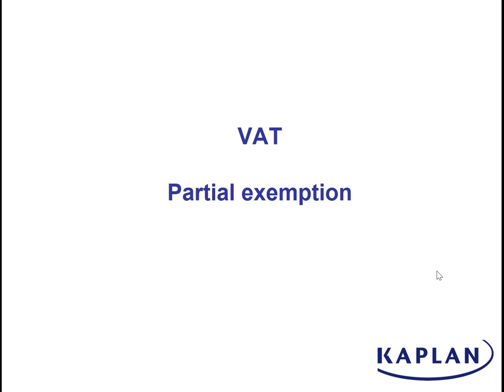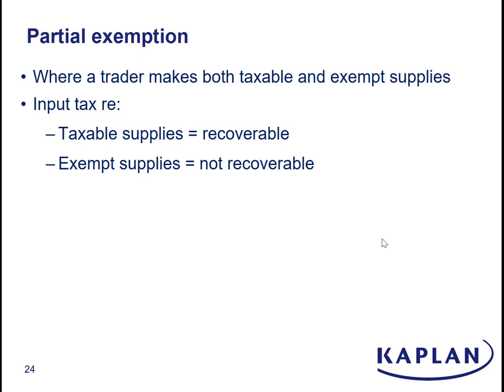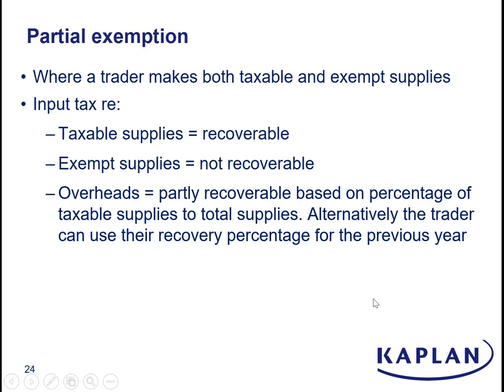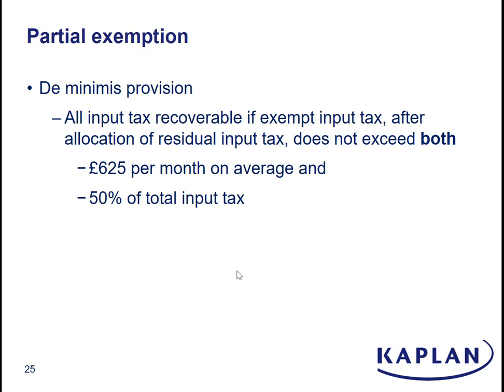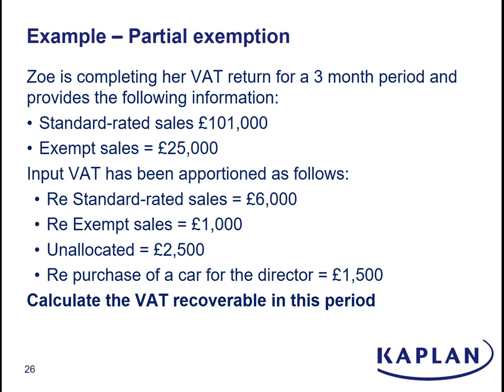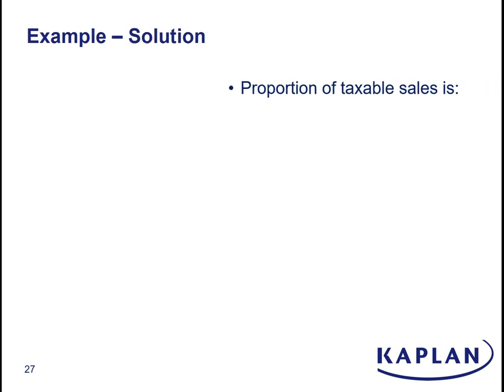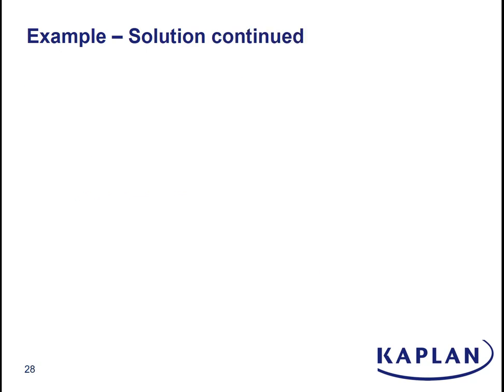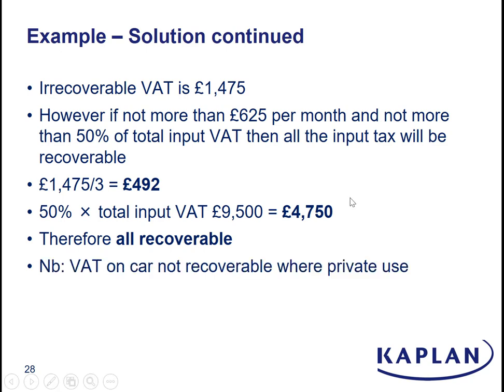VAT partial exemption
A simple explanation of the impact on a VAT registered business if it makes exempt supplies for VAT
Useful for anyone studying the ACCA ATX paper or ICAEW Business Planning tax paper